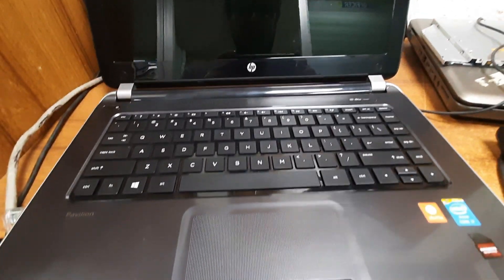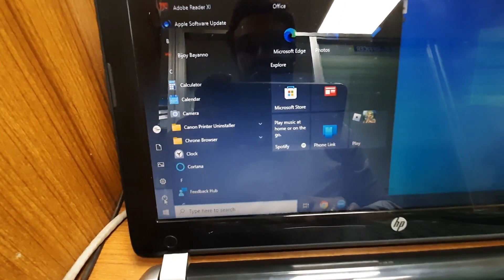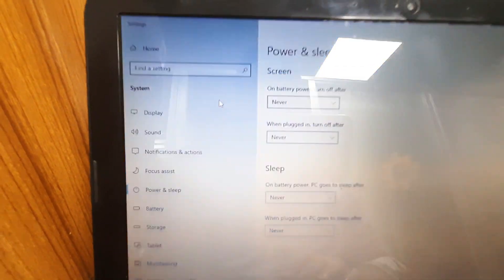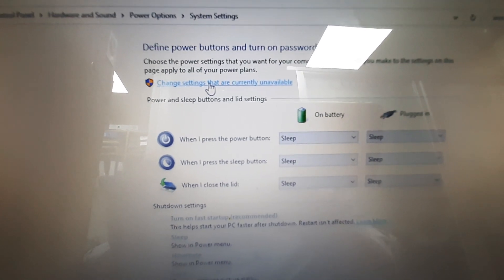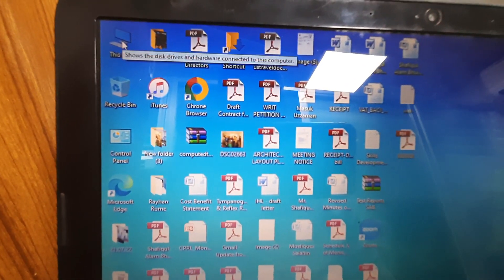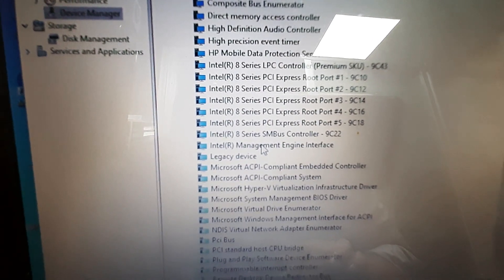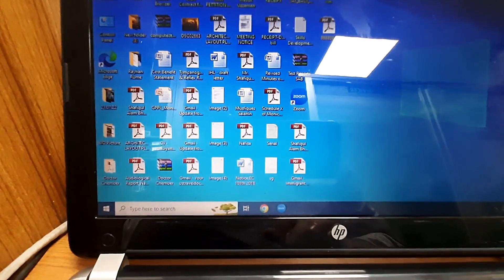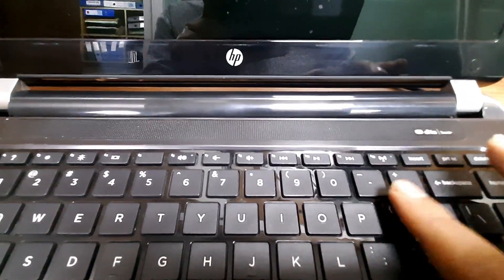Windows 10 won't shut down properly || Laptop/Desktop power light wifi light stays on after shutdown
MsquareTech Says:
Here I will show how to solve windows 10 shutdown problems like windows 10 laptop power light stays on after shutdown or fan running after shutdown

If you are facing windows 10 won't shut down properly then follow these steps properly to fix lights and fans not turning off when shut down. This video will also work for windows 7 or windows 8

MsquareTech
windows 10 shutdown problem
windows 11 wont shut down
windows 11 wont shut down properly
laptop power light stays on
windows 10 laptop power light stays on after shutdown
laptop power light stays on after shutdown
how to fix windows 10 shutdown issues
how to fix laptop not shutting down
how to fix computer not shutting down correctly
how to fix
lights not turning off
fans not turning off
shut down completely
shutdown issue
fan running after shutdown
2023
Hp laptop is not shutting properly
Dell laptop is not shutting properly
Lenovo laptop is not shutting properly
Walton laptop is not shutting properly
Asus laptop is not shutting properly